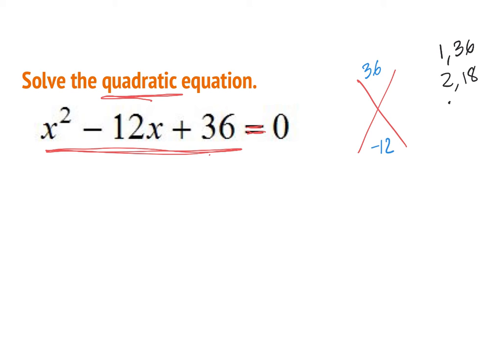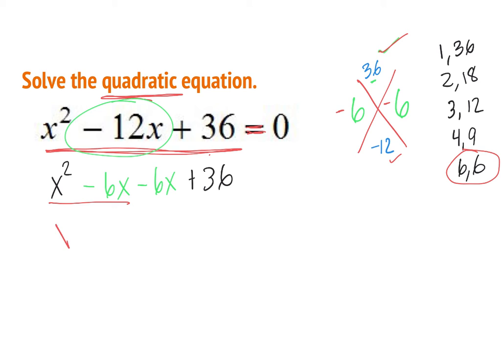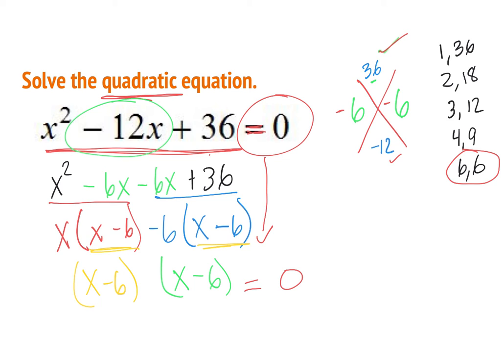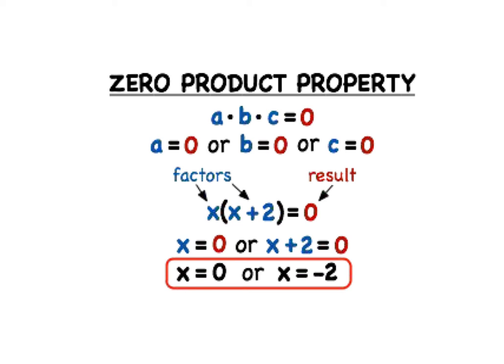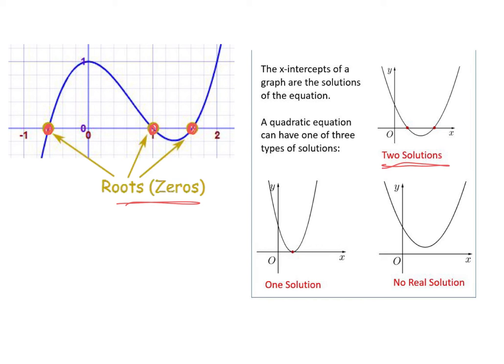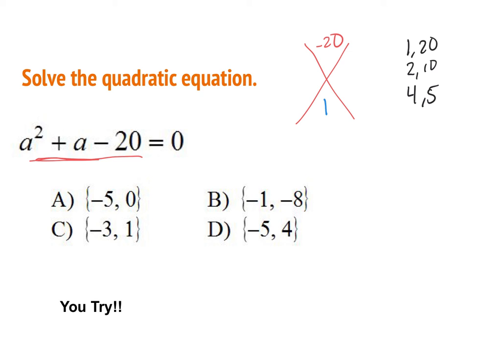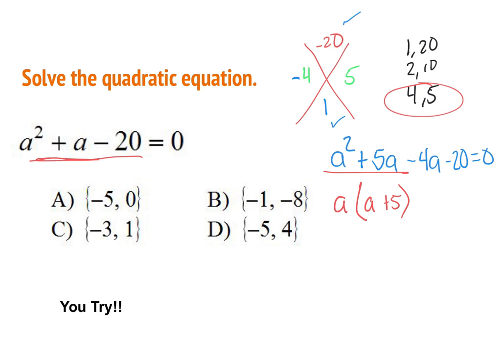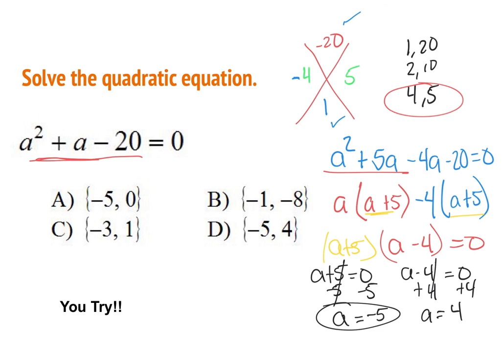Section 8.3c Solving Quadratic Equations